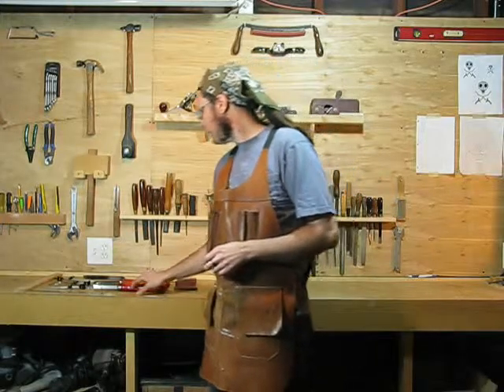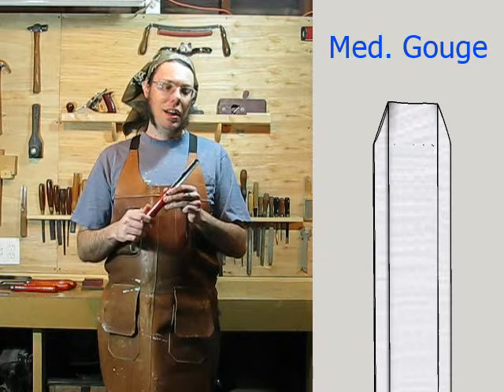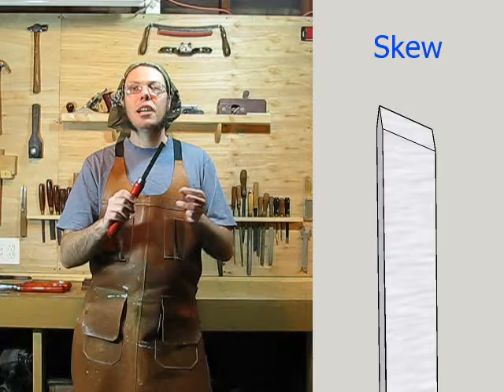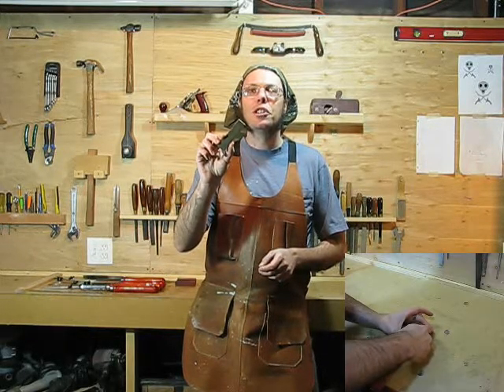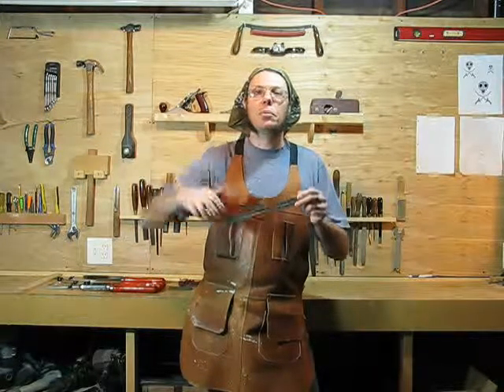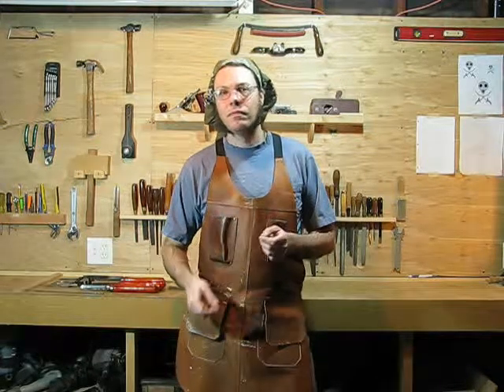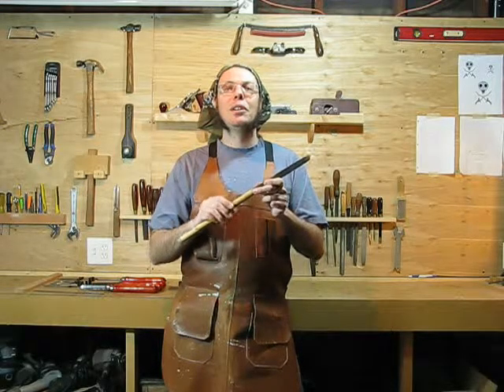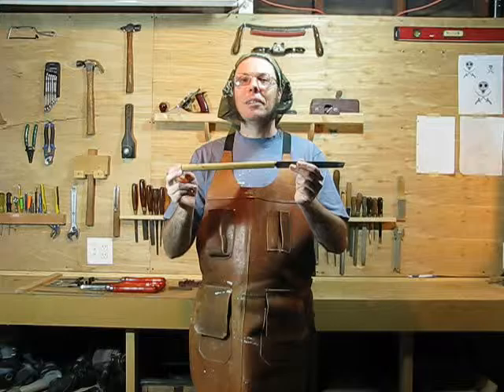The Turner's Tool Kit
Learn about the basic tools for hand turning wood and metal on a lathe.  Then see how to temper your own shop-made tools and turn wooden handles for them.